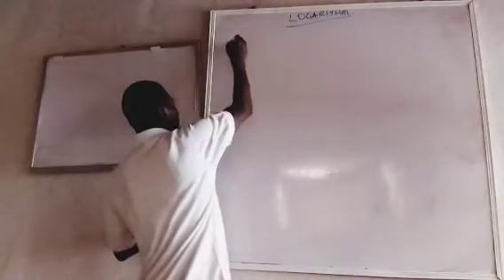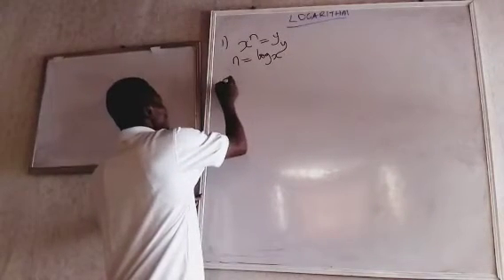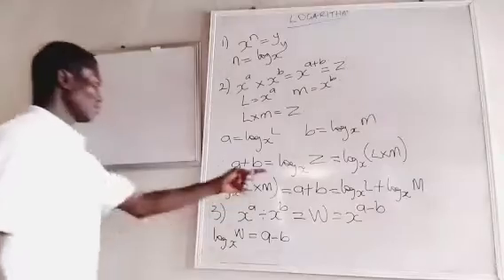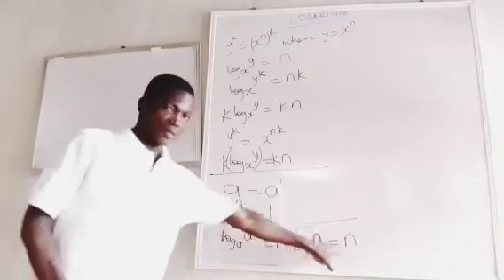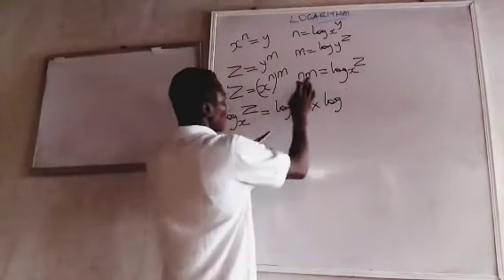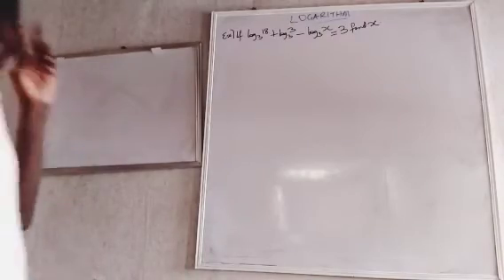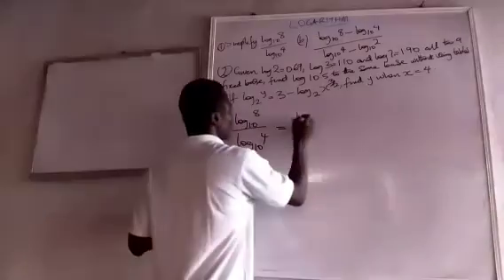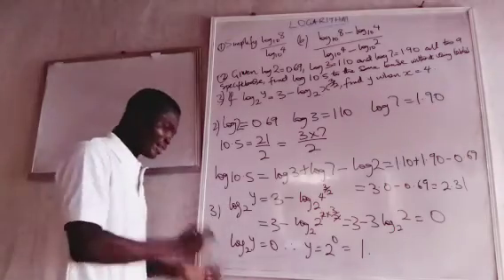Game of logarithms for matriculants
Logarithms can be fun depending on your perspective and simple as simple addition and subtraction.
Dive into the video and enjoy the fun